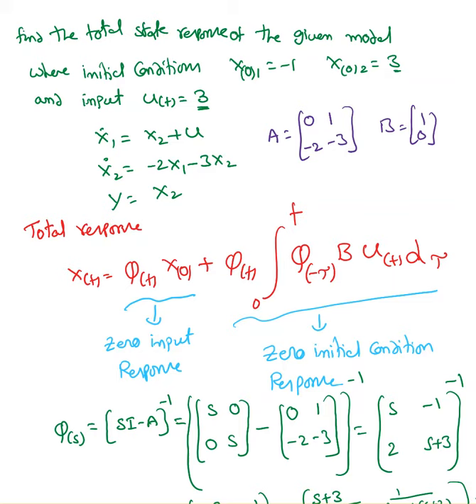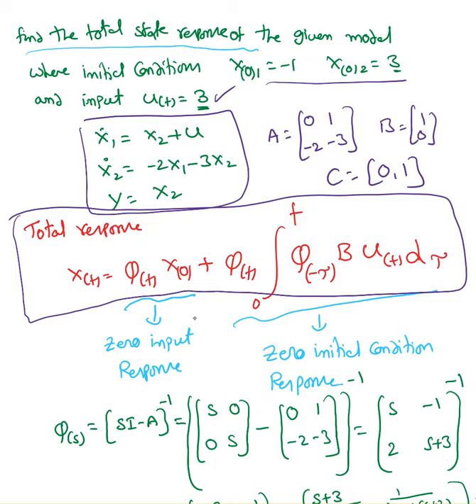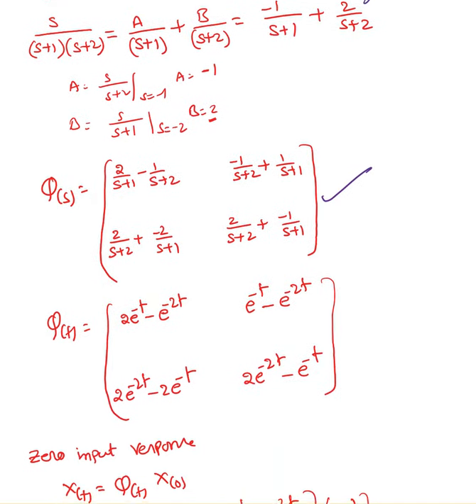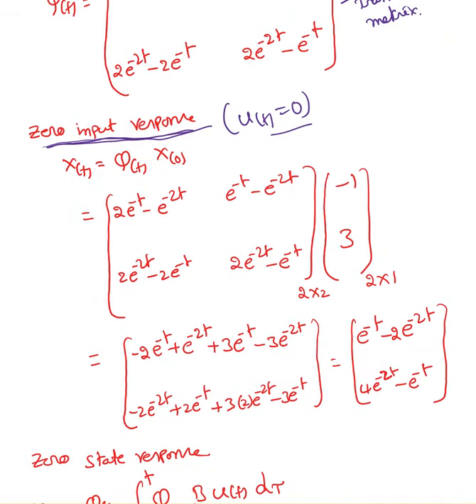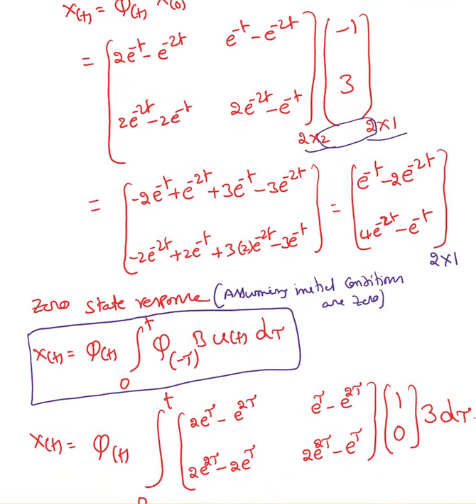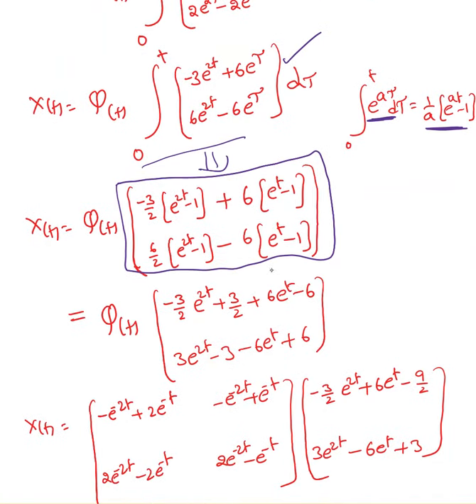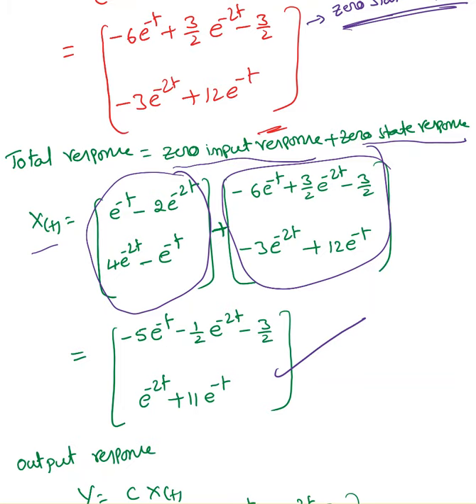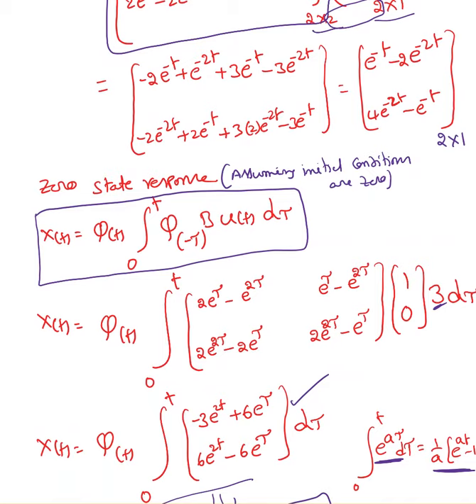State Transition matrix 004